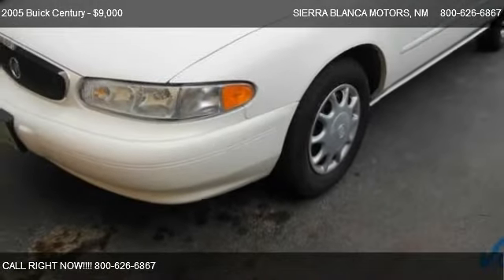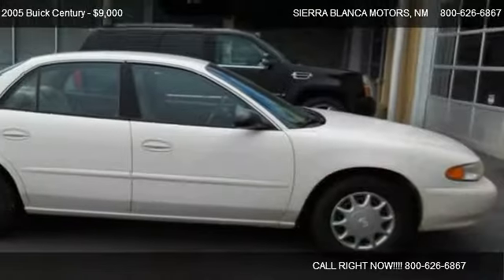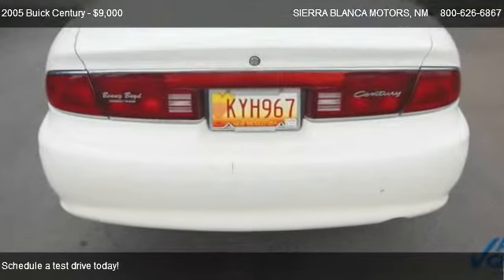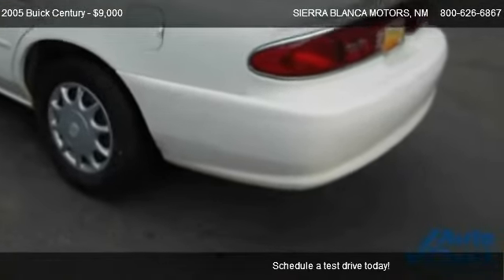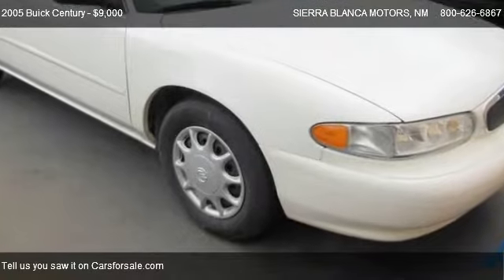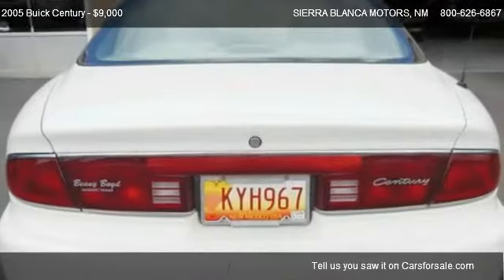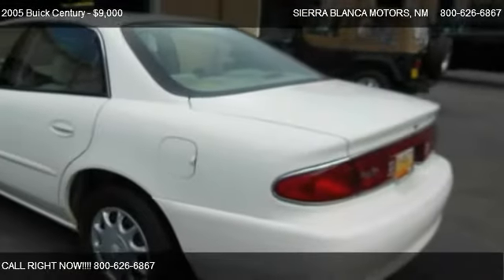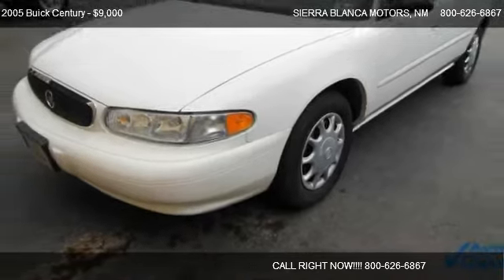2005 Buick Century - for sale in RUIDOSO, NM 88355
SIERRA BLANCA MOTORS
304 Hwy 70

Come test dirve this 2005 Buick Century  for sale in RUIDOSO, NM.

4D Sedan, Front dual zone A/C, and Remote keyless entry. Lo-Lo-Miles! A Perfect 10! Confused about which vehicle to buy? Well look no further than this handsome 2005 Buick Century. It is nicely equipped with features such as 4D Sedan, Front dual zone A/C, and Remote keyless entry. J.D. Power named the 2005 Century as the highest ranked in Overall Dependability in its class. There aren't any used vehicles more reliable than a Buick, unless it's a Buick with low mileage like this 2005 Century. Sierra Blanca Motors has succeeded for the past 47 years because we have consistently provided SUPERIOR Sales and Service in the Ruidoso area & throughout Southeast New Mexico and West Texas!.